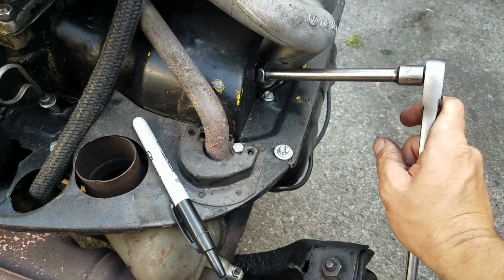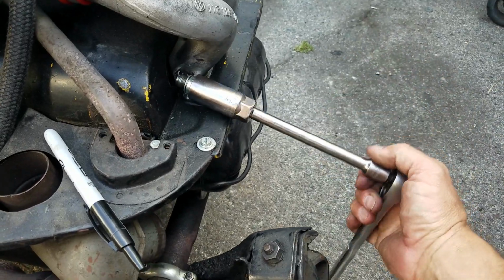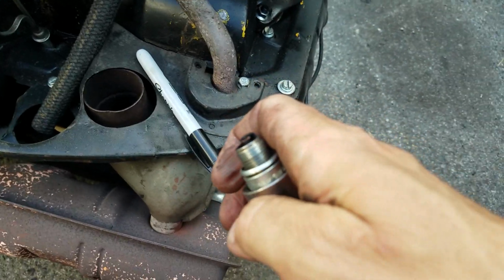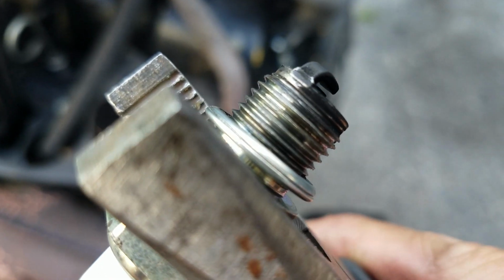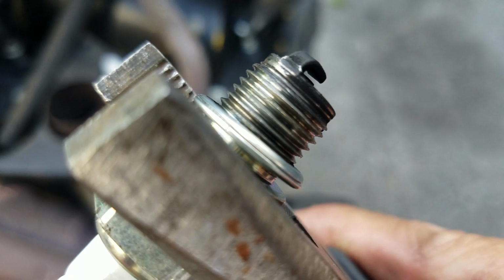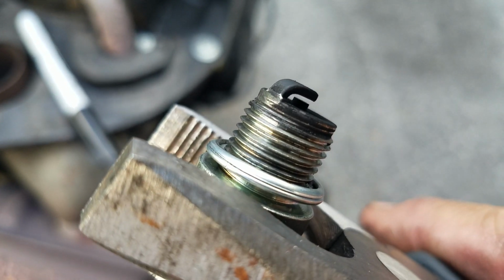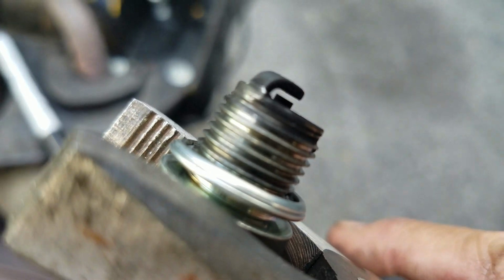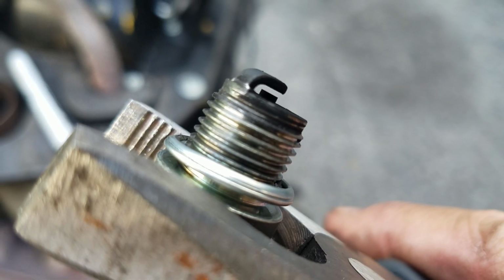VW engine stripping 15 Spark plug removal and gap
How to disassemble and assemble the parts on a 1600cc VW engine. Step by step guide.   Watch this playlist in reverse order to follow along as you assemble your VW engine.

View the entire playlist here. Watch it in reverse order to assemble parts onto the engine